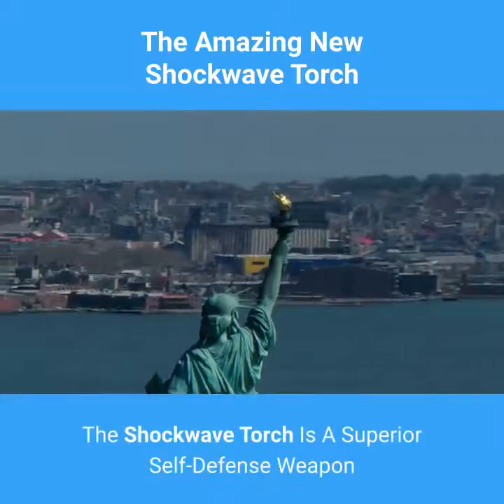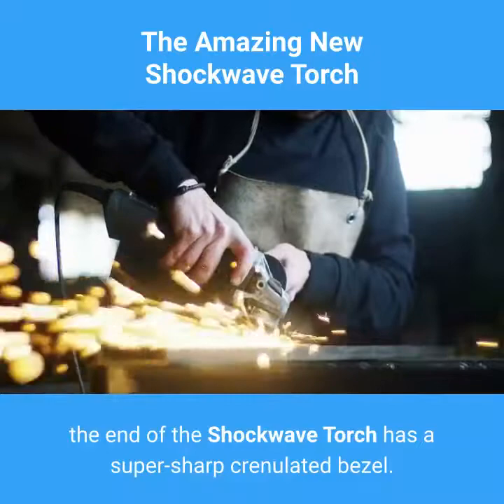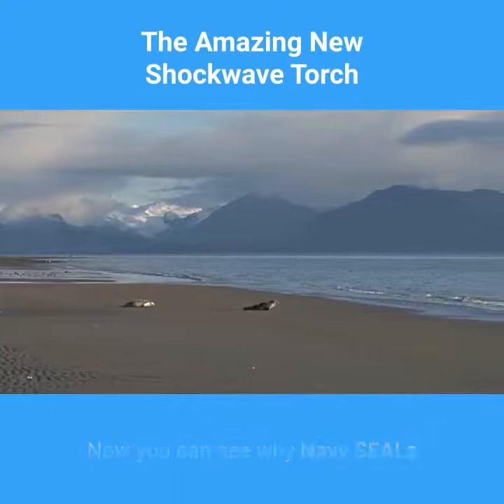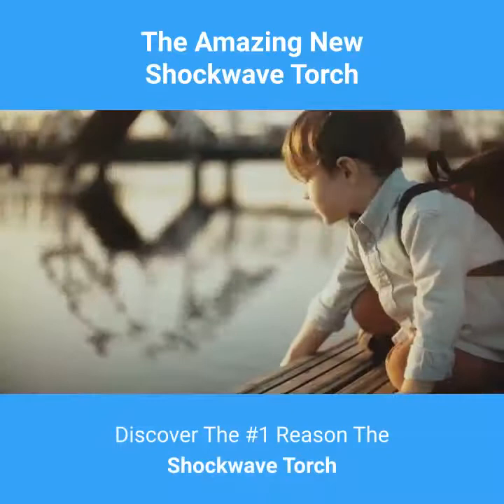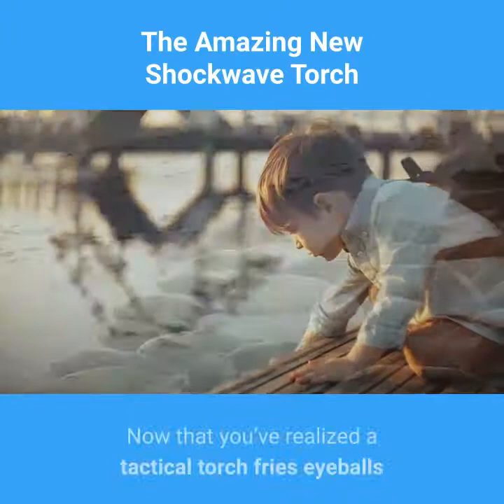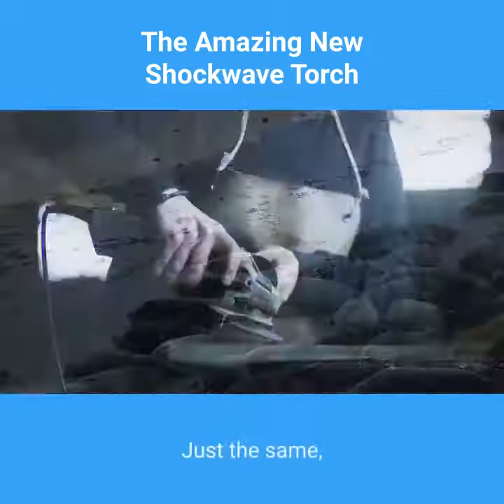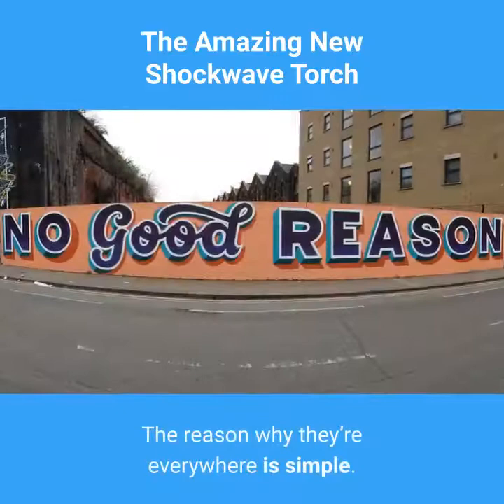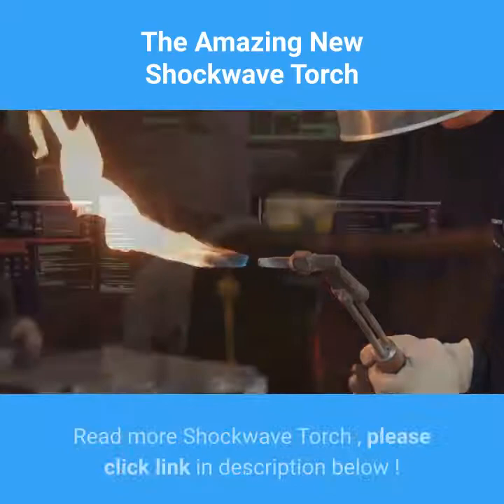The Amazing New Shockwave Torch Review part 4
- Top 12 Benefits by using shockwave torch
The Shockwave Torch Is A Superior Self-Defense Weapon

Another reason the Shockwave Torch is the best tactical torch for self-defense is because it’ll shred an attacker in an instant.

Unlike normal flashlights, the end of the Shockwave Torch has a super-sharp crenulated bezel.

The purpose of this bezel is as simple as it is disgusting.

If you’re attacked... SLAM it in someone’s face!

The ultra-sharp and jagged edges will shred soft tissue like eyes and cheeks as though they've been sitting in a crockpot for 16 hours.

This tearing and shredding will send them in a whirlwind of pain and paralyze them so you can escape.

Now you can see why Navy SEALs and others owe their lives to tactical torches.

And in two seconds you’ll see what makes the Shockwave Torch the best self-defense tool in the world.

Discover The #1 Reason The Shockwave Torch Is The Most "Shocking" Self-Defense Torch Ever

Now that you’ve realized a tactical torch fries eyeballs and shreds face tissue doesn’t it make sense why a battle-hardened Navy SEAL would carry one?

Just the same, it makes sense why everyone seems to be selling tactical torches.

Truth is tactical torches are a dime-a-dozen right now.

The reason why they’re everywhere is simple.

America is getting more dangerous and people are desperate to have a self-defense tool they can take everywhere they go.

Problem is... all the tactical torches everyone else sells are nearly identical.

And If you want more , take a look for a more detail review

shockwave torch, shockwave torch flashlight, shockwave torch review, shockwave torch amazon